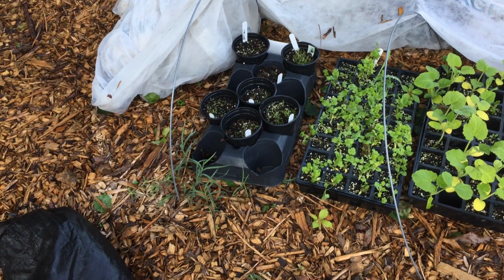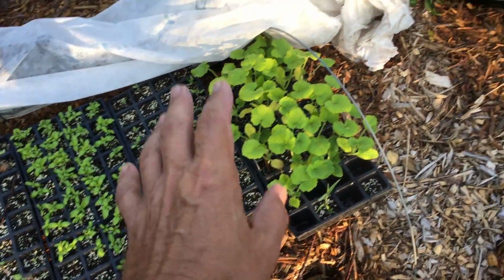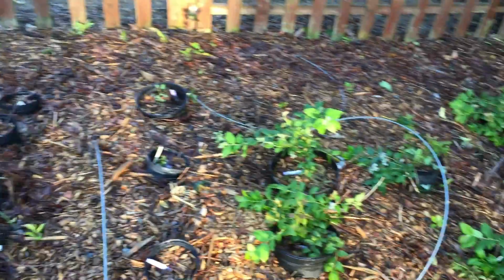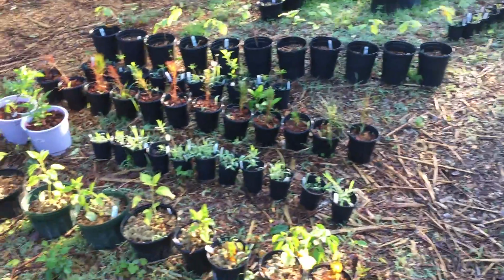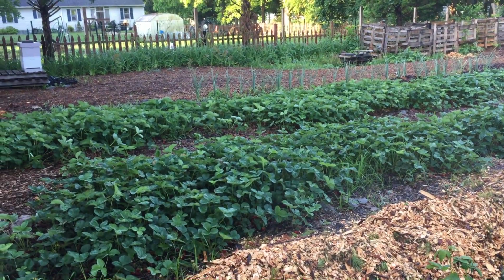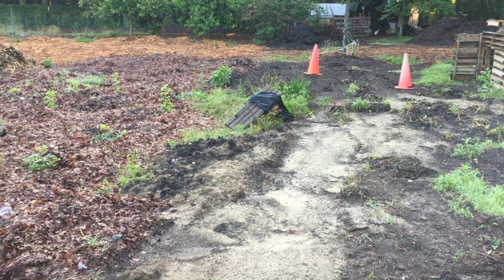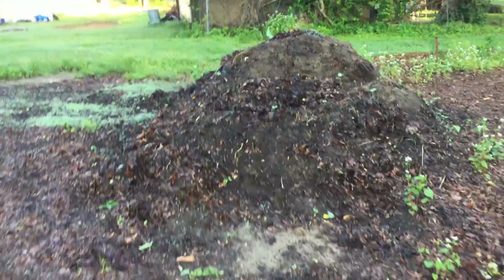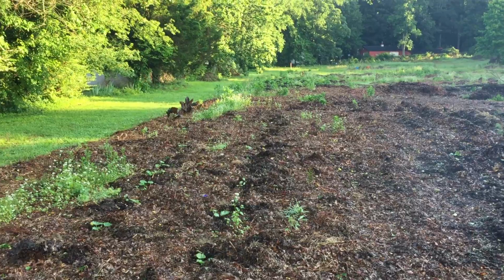Nursery Stock Black Goji, Rhubarb etc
Two naming variety mistakes, Rhubarb not rutabaga and trailing Thyme not Rosemary. Stock plants still to be planted, Gooseberry, Josta berry, Hardy Kiwi, Currants, Figs, Black Goji Berry